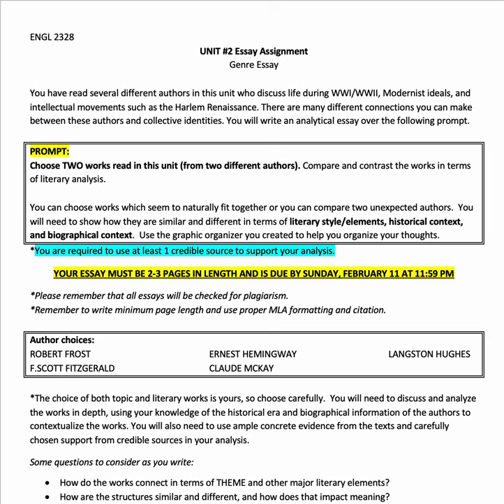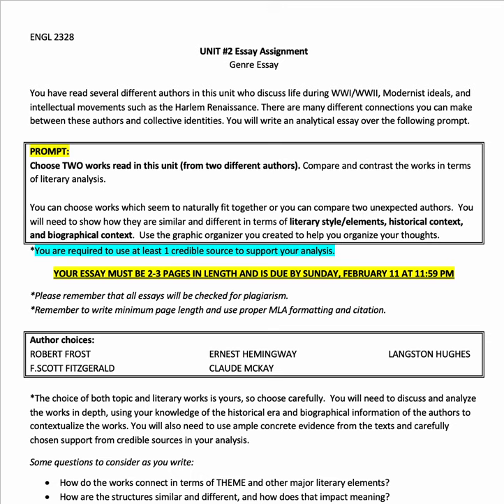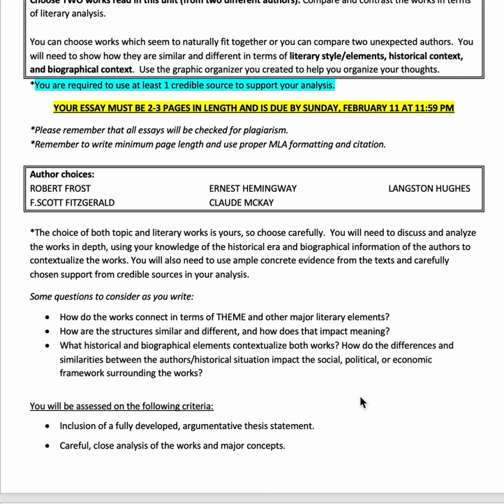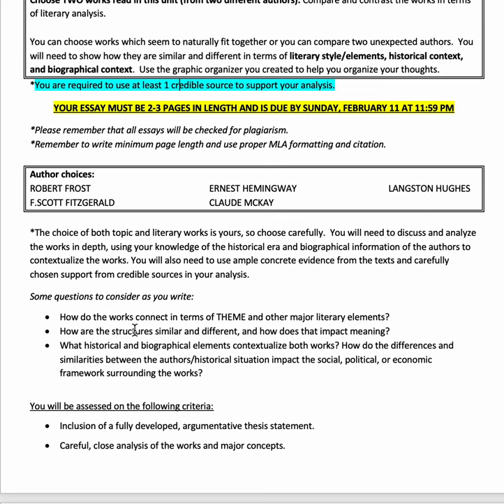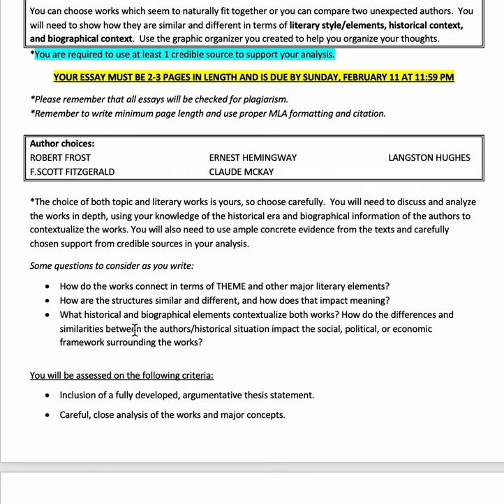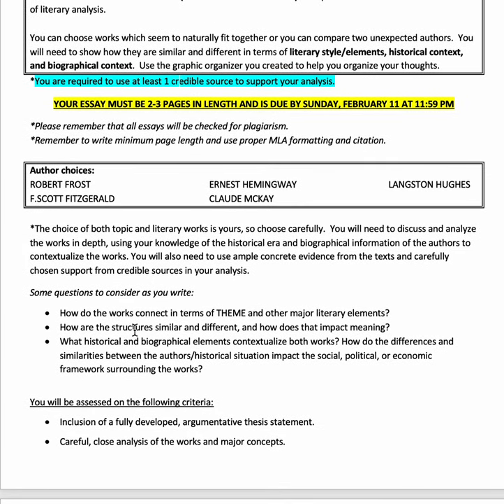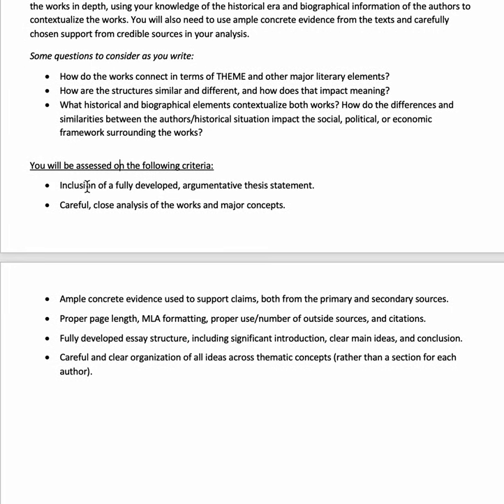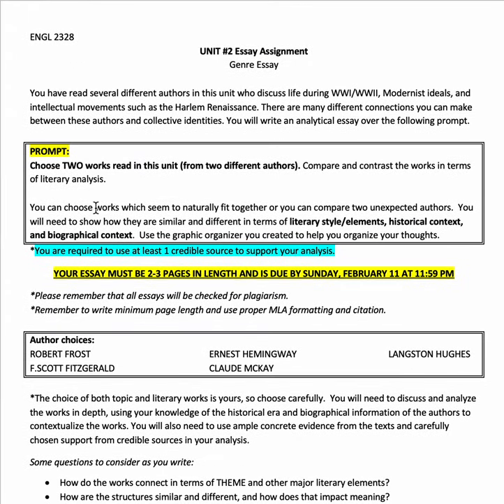TCC Spring 2024 Essay #2 Explanation